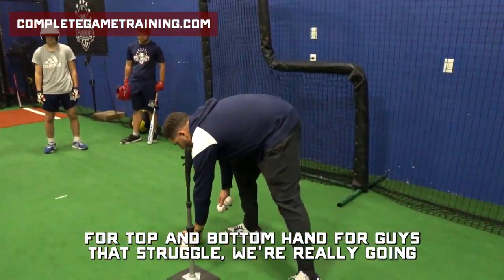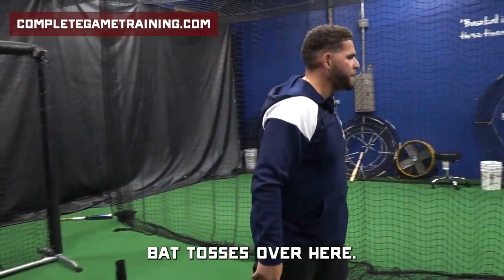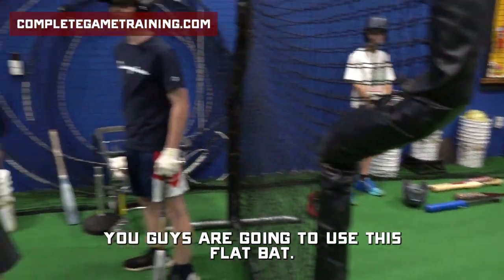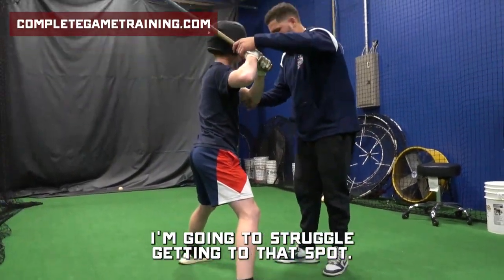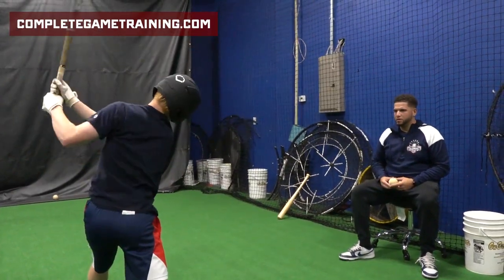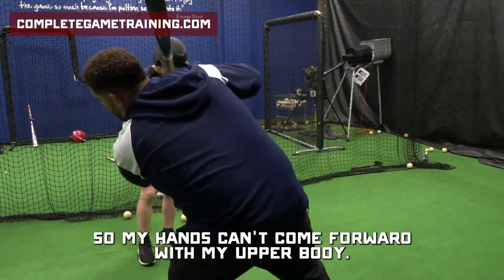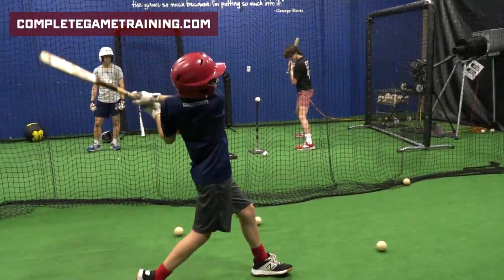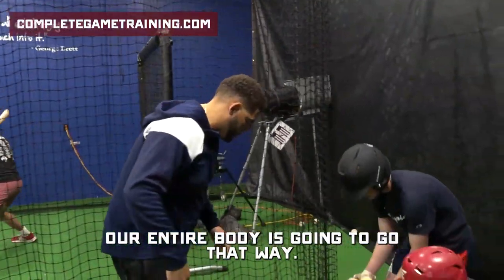Baseball Hitting Drills to see RESULTS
a few Baseball Hitting Drills that are going to give RESULTS over time. This is part of a mini-series on baseball hitting drills.

Enjoy this mini-series on Baseball Hitting Drills!